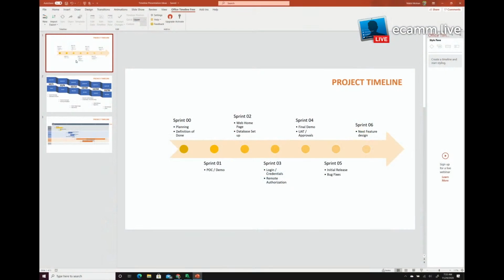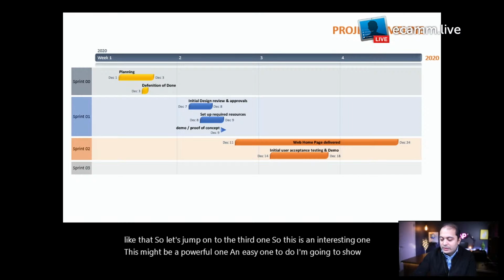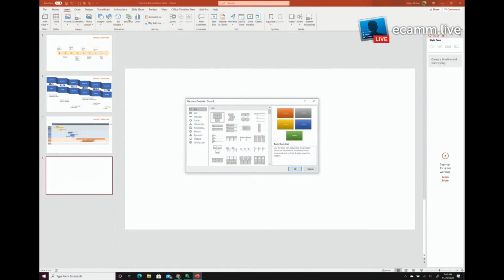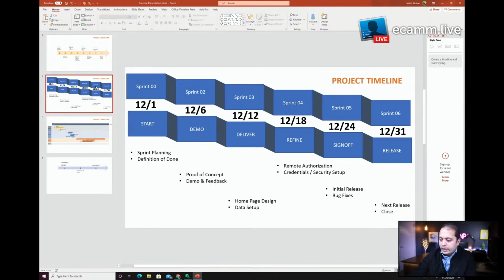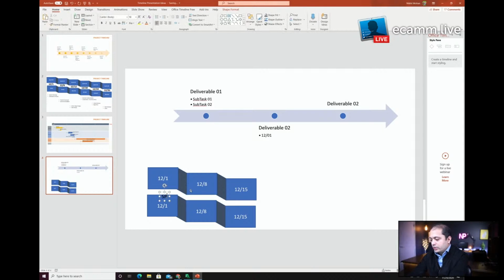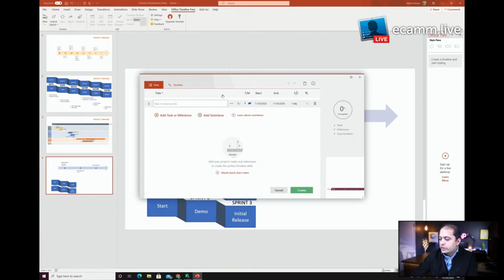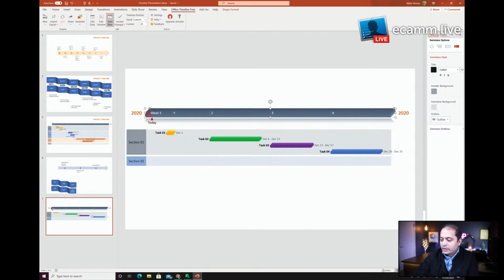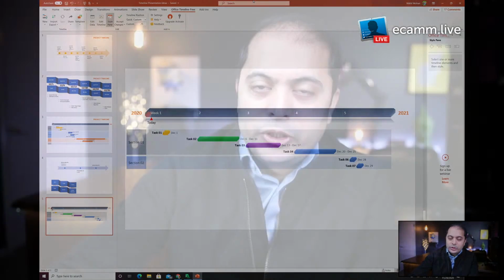Creating Project Timelines in Powerpoint Tutorial LIVE | NiksProjects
Main Camera
Second Camera
Overhead Camera
Vlog Camera
Action Camera
Main Microphone
Lav Microphone
Vlog Microphone
Overhead Cam Microphone
Uhuru Premium USB Mic

Audio Devices
Audio Mixer
Audio Interface
Audio PreAmp Device
Audio Recorder
Sound Recorder

Main Light
Dome for Soft light